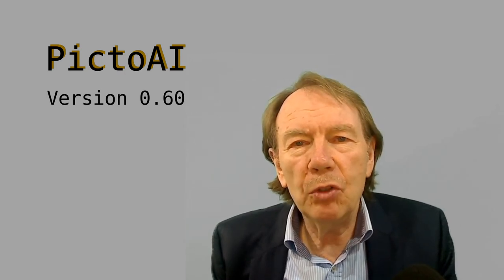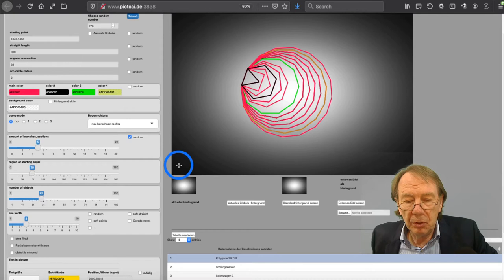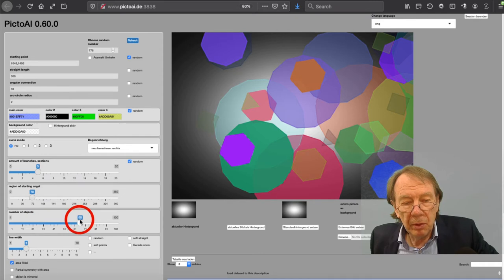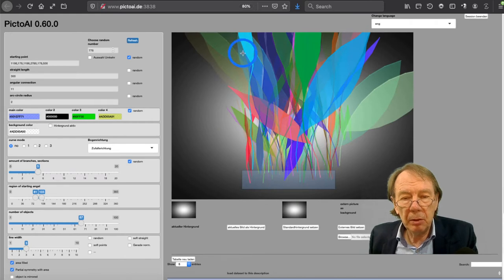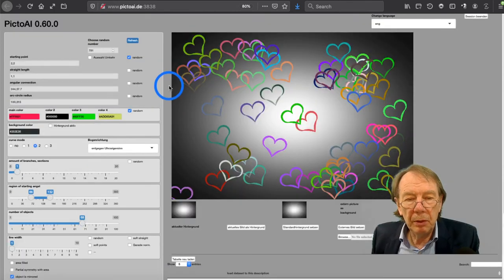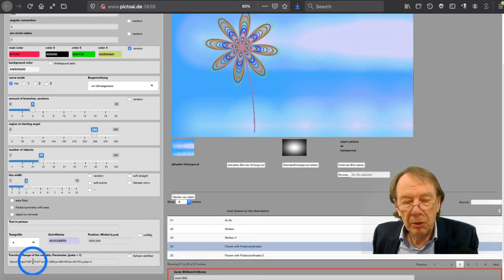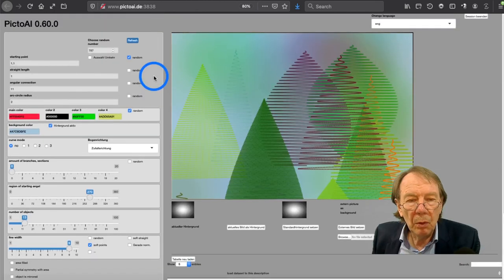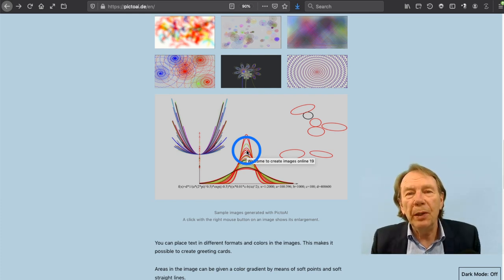Generative art online for free, also using math functions and computer support.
Create your own individual digital computer art works online with just a few settings and inputs.
From PictoAI version 0.60 there is an input option for mathematical functions in order to display them in the images. The functions can be specified in Cartesian coordinates or in polar coordinates. Several parameters can be inserted into the functions, which are then varied by the computer using random functions. These variations can be shown together in one picture. This also opens up the infinitely diverse world of mathematical function representation.
Independently of this, the program also provides other aids to create interesting, unique images without prior knowledge.
This is an example of the use of the R programming language and the Shiny Server.